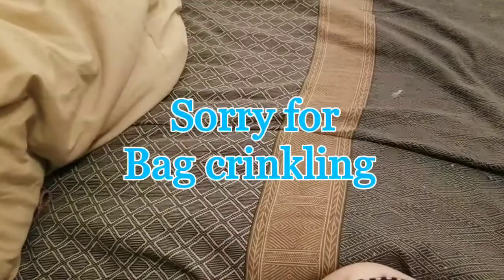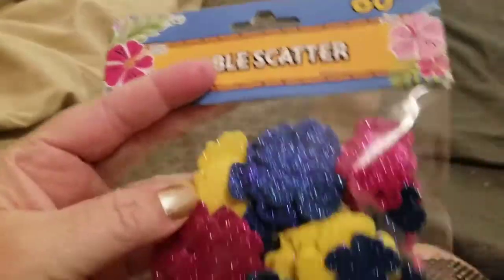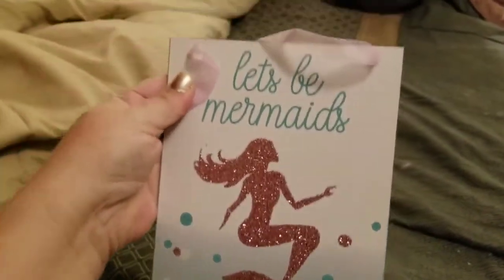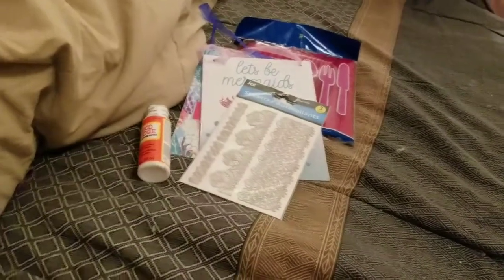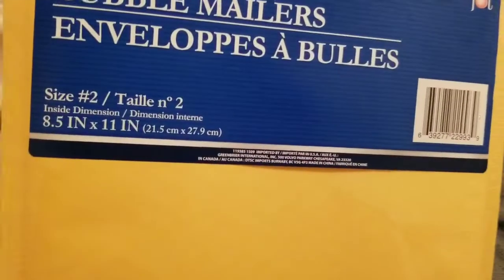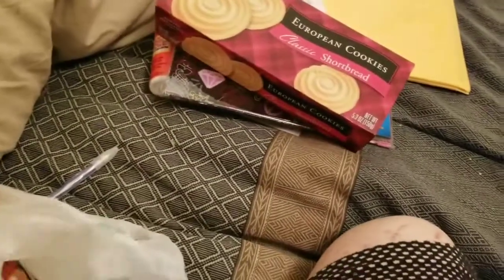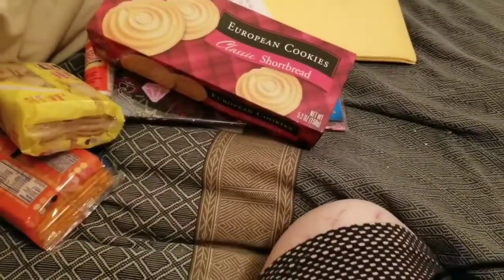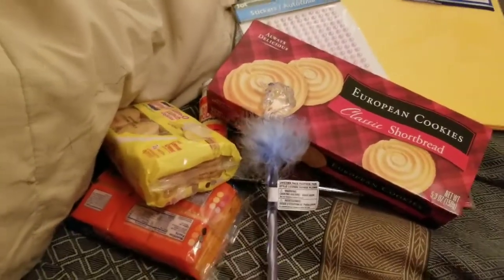Small DT Haul